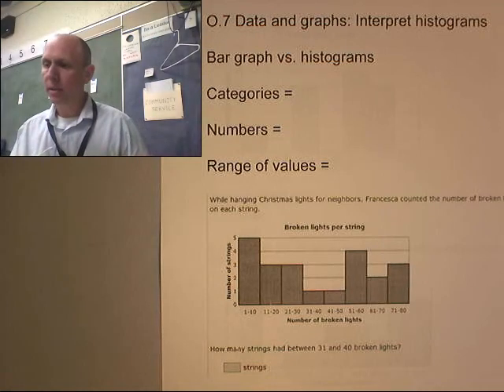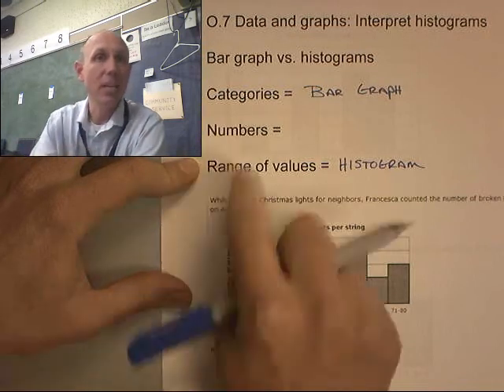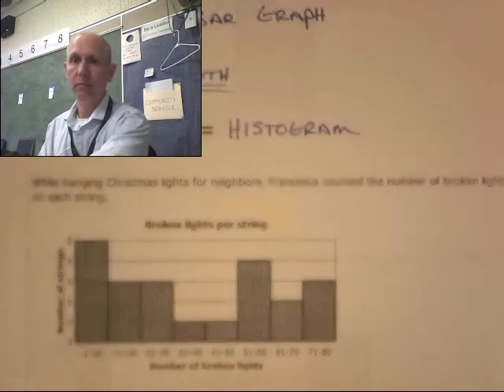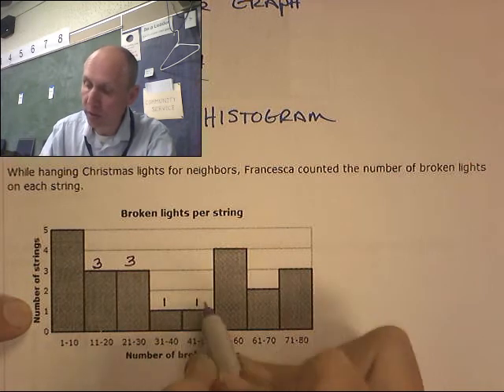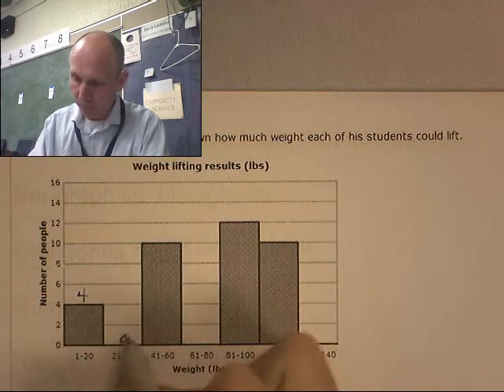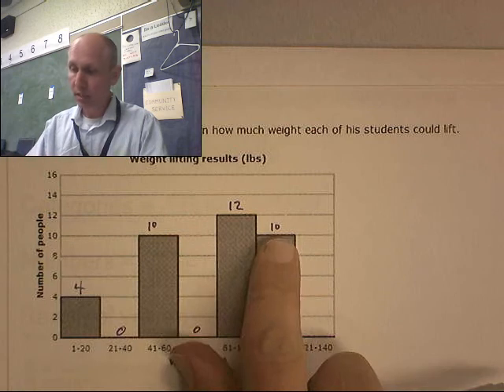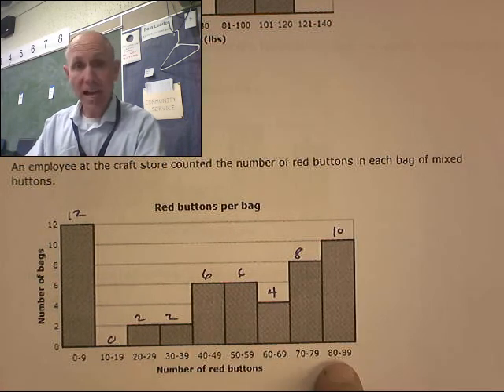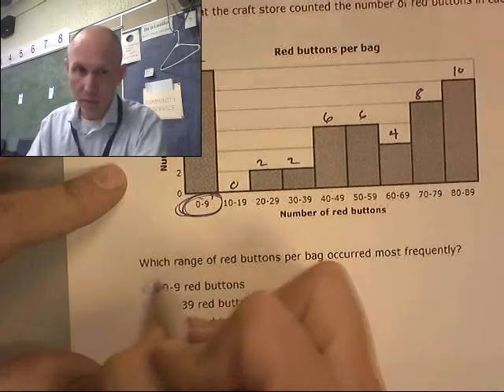Barre 7th O.7 Data and graphs Interpret histograms